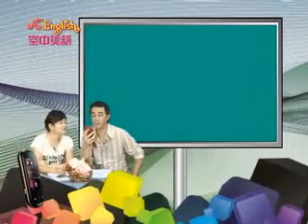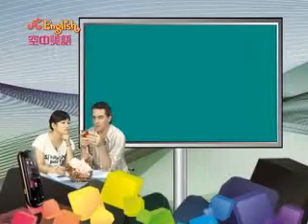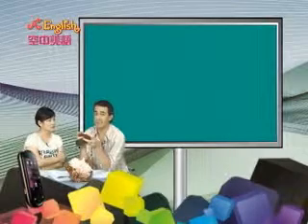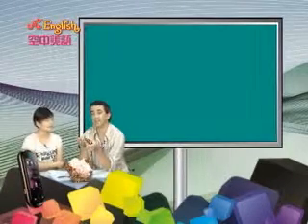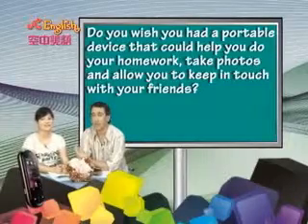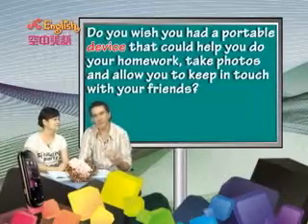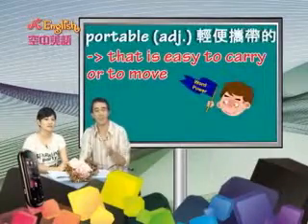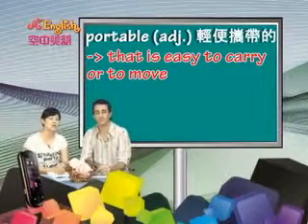2009/12月號Fashion-玩家必備！智慧型手機1 / 講解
Fashion －Smartphones 玩家必備！智慧型手機
你手上有一隻【玩家必備：智慧型手機】嗎？它可是目前市面上最夯的機種呢！什麼？你還不知道！這次可別錯過囉！